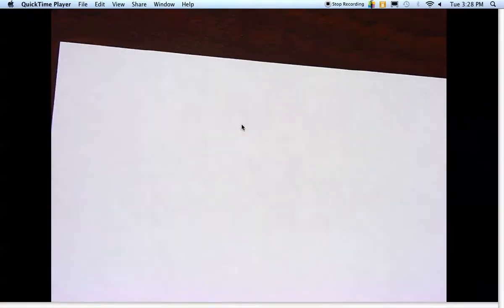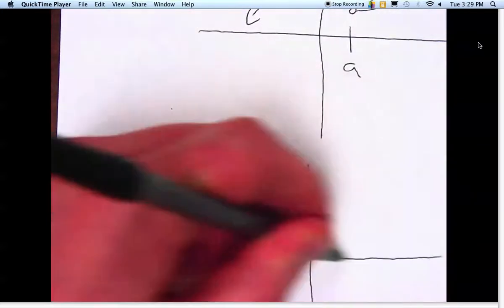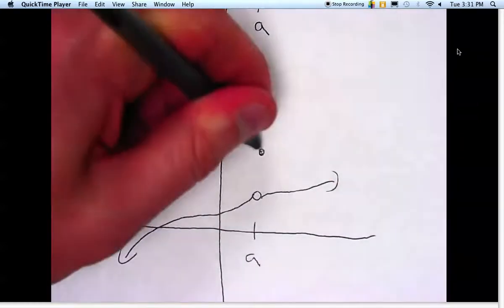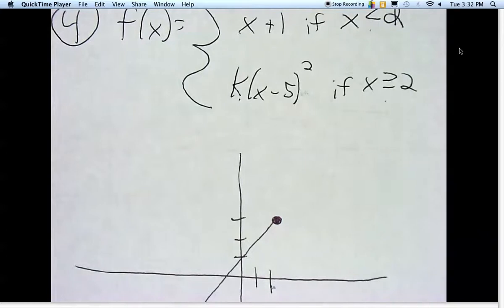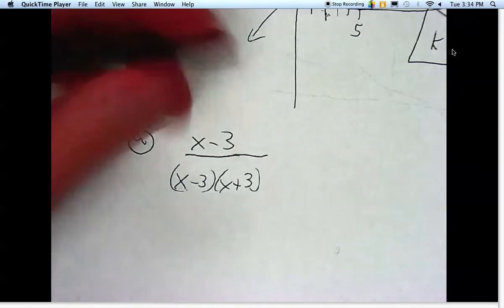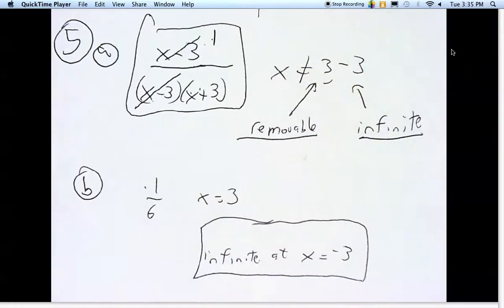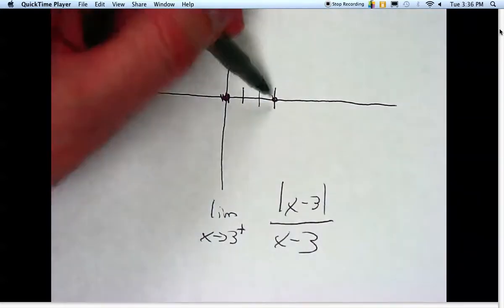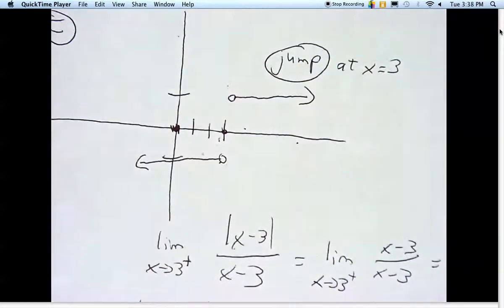Continuity Group Work Answers